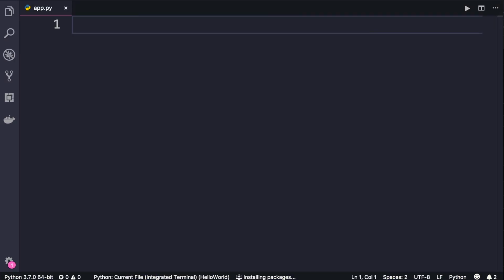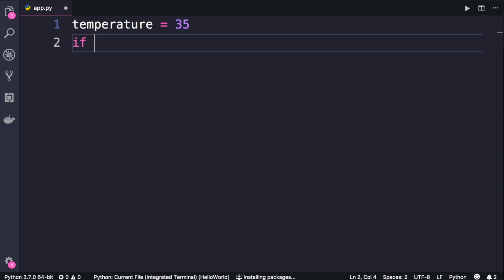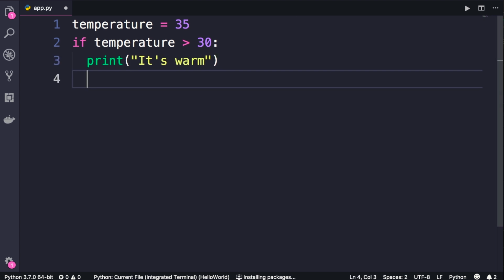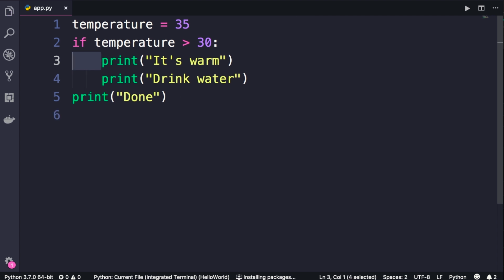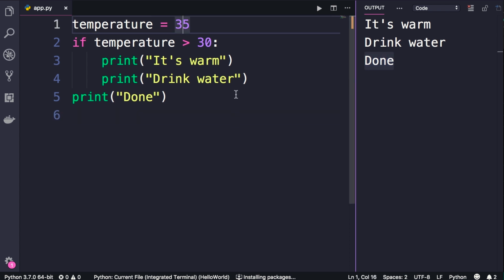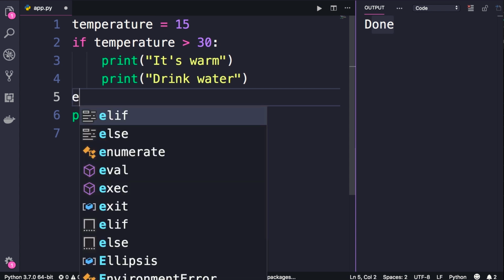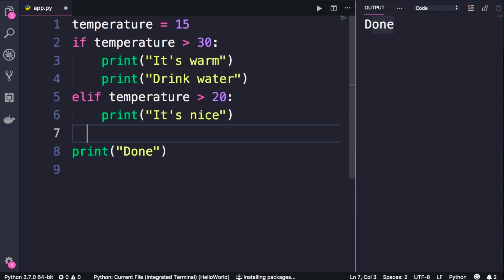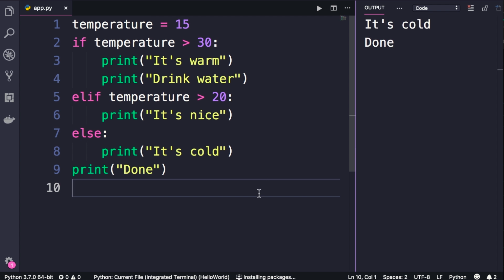lesson24条件语句